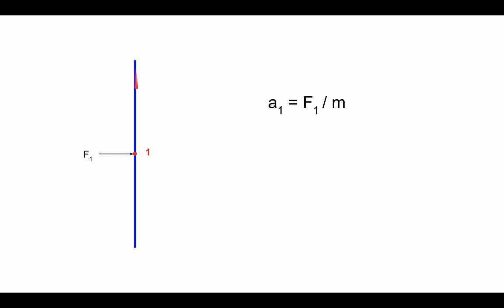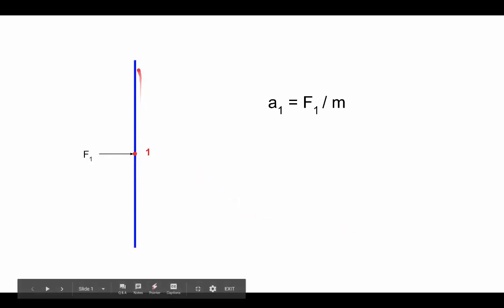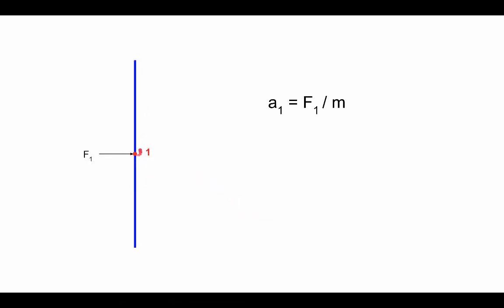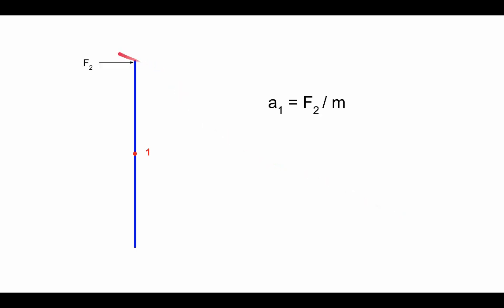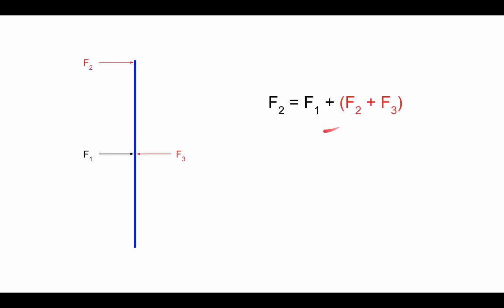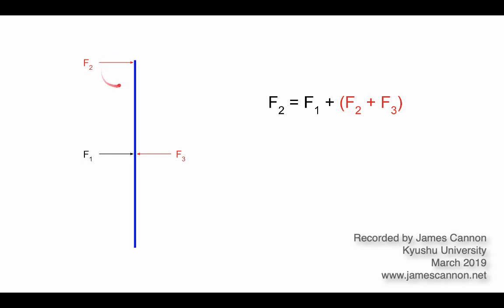Why does an object translate as though the force were applied at the centre-of-mass?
Created for the Mechanics course at Kyushu University.